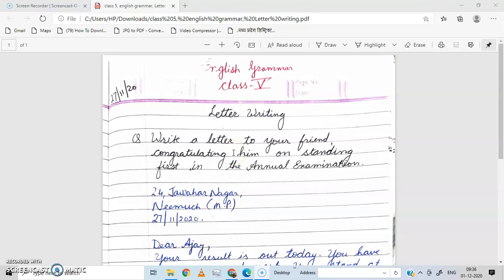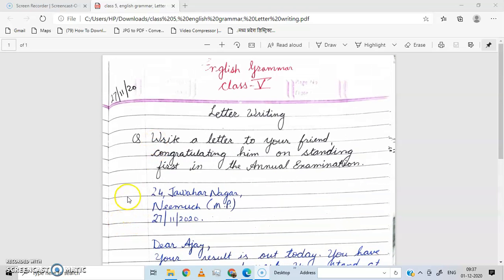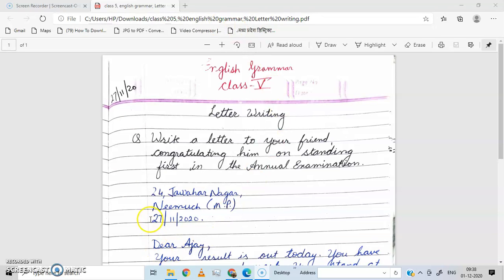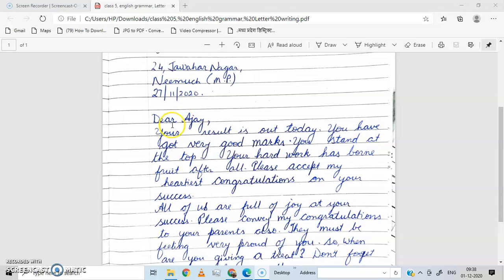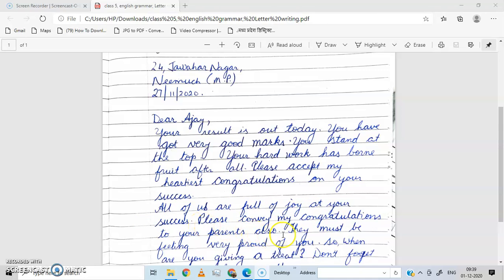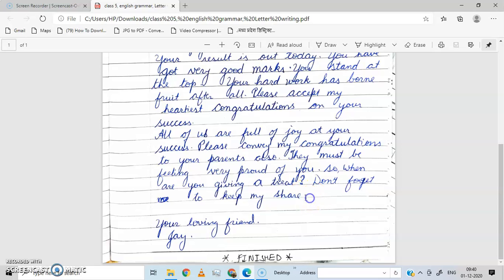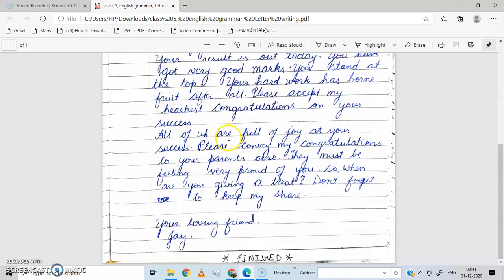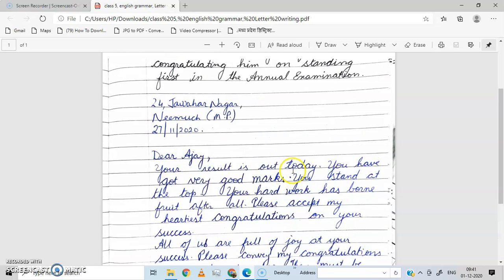CLASS 5, ENGLISH GRAMMAR, LETTER WRITING